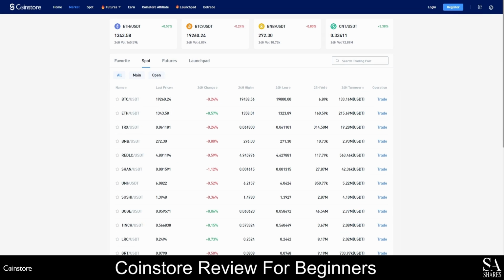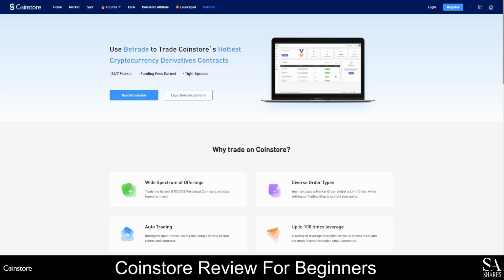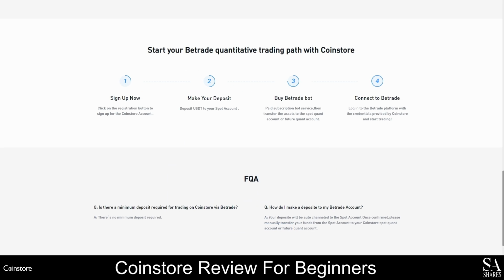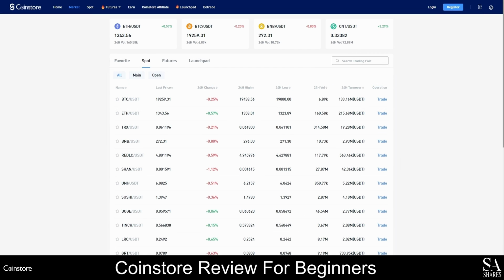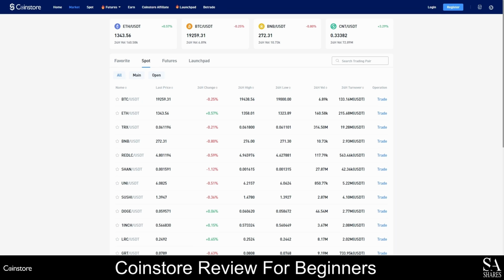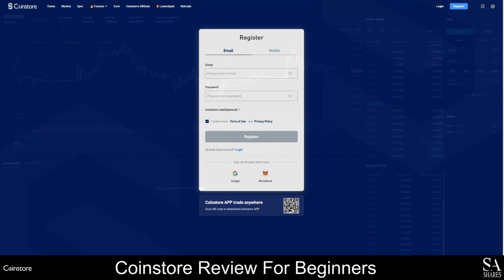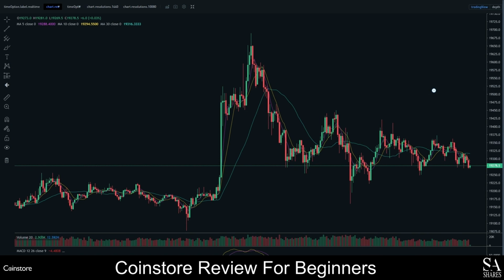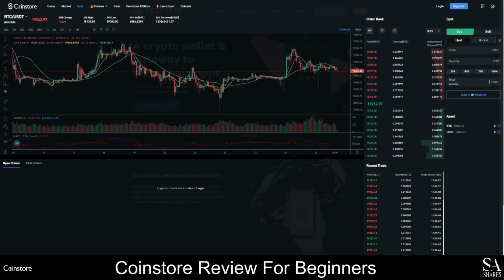Coinstore Review For Beginners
Coinstore 🚀 for beginners is an explainer video for newcomers where we touch insightful points around:

- What is Coinstore?

Everything you need to know about Coinstore for beginners, we delve into all the information you will need to get started.

Read our video script:

Coinstore was founded in 2020 and is a popular crypto exchange that is partnered with leading international brands like the Singapore Fintech Association (SFA), Polygon and Nexus.io. This is a beginner-friendly platform that requires no minimum deposit to get started and you can trade a wide selection of cryptocurrencies on the Coinstore exchange. Coinstore offers 24/7 market access and tight spreads on spot trading, derivatives and futures. The Coinstore platform can also be used for margin trading and you can easily automate your trades with Coinstore’s intuitive robot traders. By trading with Coinstore, you’ll have access to high-yield staking programs, VIP perks and a launchpad with tokens from upcoming blockchain projects.

Betrade is Coinstore’s proprietary trading platform and it can be used for robot trading, margin trading and derivatives. The Betrade exchange has a sophisticated, user-friendly interface and it comes with a variety of built-in tools that you can use to identify market trends and customize your charts. This exchange is beginner-friendly but is also designed for more complex trading strategies and you can easily manage your accounts and orders from the client portal. The Betrade bots are designed for quantitive trading and can make the process of buying and selling cryptocurrencies much easier for all types of investors.

The Coinstore exchange can be used to buy and sell dozens of trading pairs from some of the most popular blockchains in the world and some of the most traded pairs are combinations of Bitcoin, Tether, Ethereum and the Binance Coin. Coinstore also offers margin trading and if you’re looking for ways to maximize your profit potential, you can leverage your trades by up to 100 times to get more exposure to the markets, but we only recommend leveraged trading if you understand the risks involved.

This exchange also provides a launchpad for upcoming projects to get exposure and make their tokens available to the public. More than 10,000 people are using Coinstore’s launchpad and so far, the CNT and INVT tokens have launched successfully with the help of Coinstore and you can buy these tokens directly from the Coinstore exchange.

Another great way to maximize your investments is by staking the cryptocurrencies you are not using. With Coinstore, you can stake your Tether coins for up to 30 days and earn more than 10% fixed revenue back annually. The Coinstore staking program is suitable for beginners and this is a safe way to put your cryptocurrencies to use when the markets are volatile and you don’t want to buy or sell them. You can also join the Coinstore Affiliate Program to earn commission rebates of up to 60% on the transaction fees of every account that is registered and funded using your unique affiliate link.

Overall, Since its launch in 2020, Coinstore has gained the trust of thousands of investors and crypto traders worldwide. This crypto exchange offers a great selection of popular cryptocurrencies with tight spreads on trading pairs and 24/7 access to the markets. If you are looking for a more personalised trading experience, Coinstore also offers VIP perks, automated trading and margin trading. Coinstore is suitable for all styles of crypto trading and no minimum deposit is required to start trading on this exchange. So if you are interested be sure to open your Coinstore account today and claim your welcome bonus to get a head start on your trading career with one of the leading online exchanges in the industry.